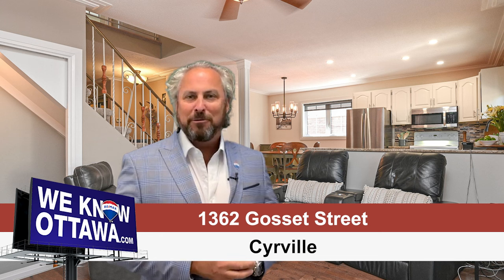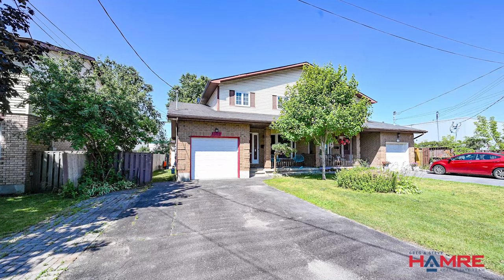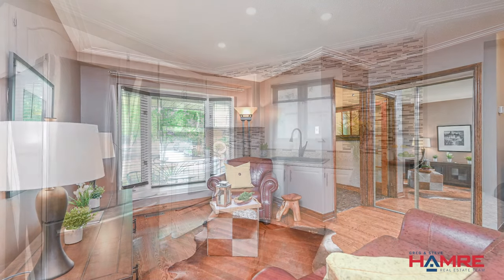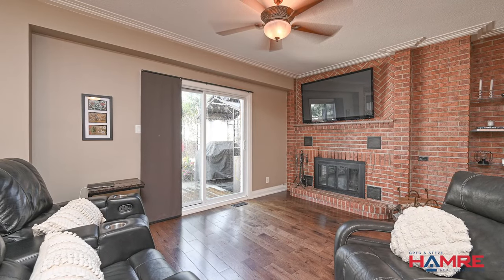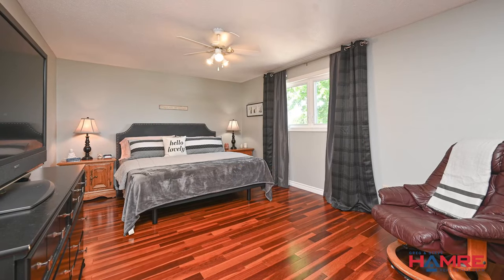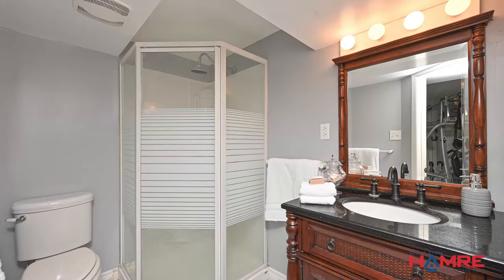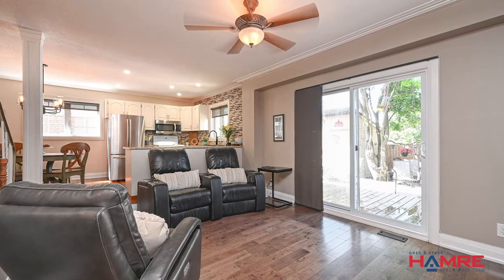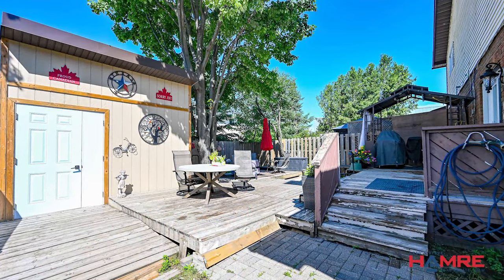SOLD - 1362 Gosset St - Cyrville - Hamre Real Estate Team RE/MAX Affiliates Ottawa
This neighbourhood is like a hidden gem.💎👀

This is Steve Hamre from the Hamre Real Estate Team.

Welcome to our newest listing. 🏡📌

This is a 3 Bedroom 🛏Semi-Detached Home🏡. Enjoy your morning coffee☕ on your front verandah. Lots of Parking in the driveway for vehicles🚘✅. There is even room to park your trailer or RV.🚐

Tiled vestibule with a French door🚪. Detailed trim throughout. Front living room has a beautiful bay window. 🖼

There is an updated✅ kitchen 👨‍🍳🥖 with tile backsplash💥. Separate dining area. Hardwood floors.🕰

There is a 2-pc bathroom 🛀 and a Main floor family room with brick wood-burning fireplace. 🔥

Patio door 🚪leading to fully fenced backyard🐕. Great deck space for entertaining with friends.🥂 Custom-built shed for storage or workshop.🔋

The 2nd level has 3 bedrooms🛏 including a primary bedroom🛏 with access to a 4pc bath🛀. The basement is finished with a large rec room🥊, den, 3pc bath🛀, laundry, and storage room.📦

The property is Close to amenities 🛒 🛍and has easy access to the main highway 🛣 and transit🚄. You are also 🚶‍♀️Walking distance to a Portuguese church.⛪

Some really nice features of this are the beautiful hardwood floors🕰, the detailed trim work💪, the openness of the kitchen👨‍🍳🥑, living and dining space🍽.

The backyard 🐕 has a real zen feel 🧘‍♀️ with the gardens🌱, decks and large shed. The shed would make a great workshop 🔨 or a place to store a couple of Harleys.🏍☀️

If this is something of interest and you would like additional information📄 or pictures 📸on this property🏡. 🔗👇

This is Steve Hamre from the Hamre Real Estate Team at RE/MAX affiliates realty.